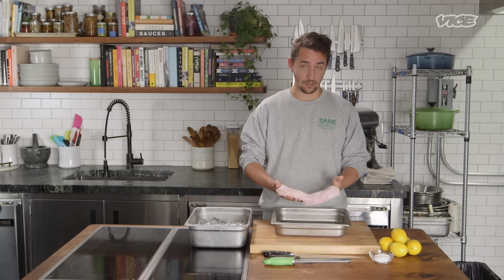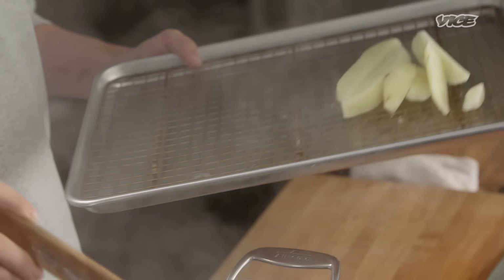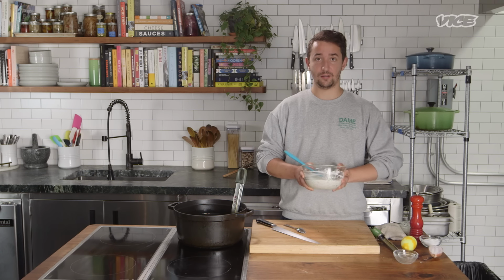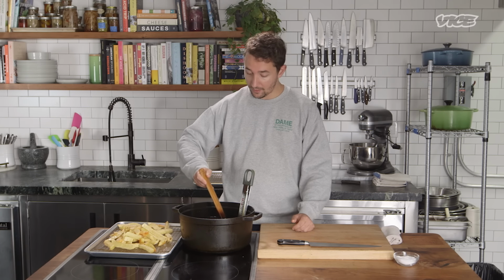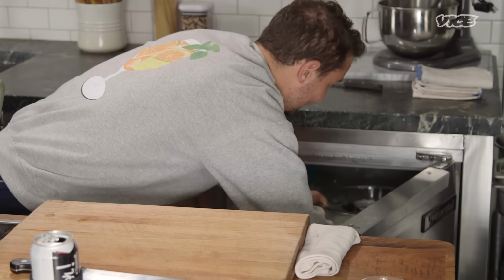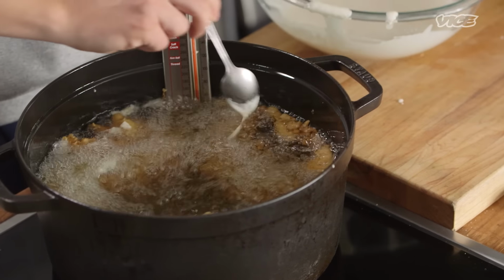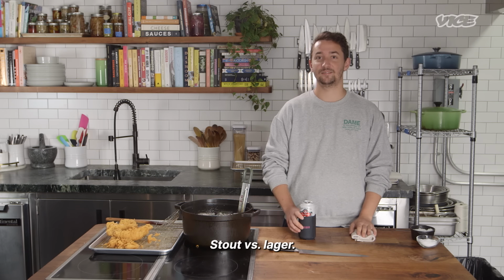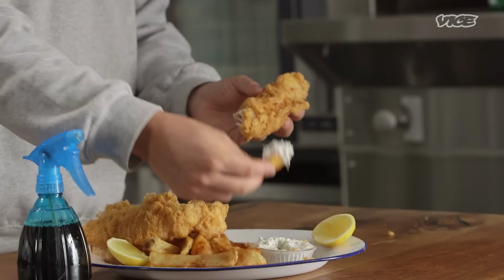Fish & Chips with Fresh Tartar Sauce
Ed Szymanski of Dame and Lord's in NYC teaches us the quintessential British classic: fish and chips. The fish are fried until light and crisp in a beer and vodka batter...and the key to perfect—and proper—chips? Fry them thrice.